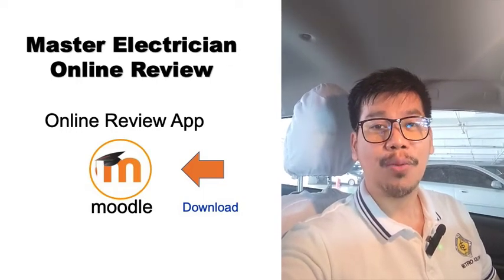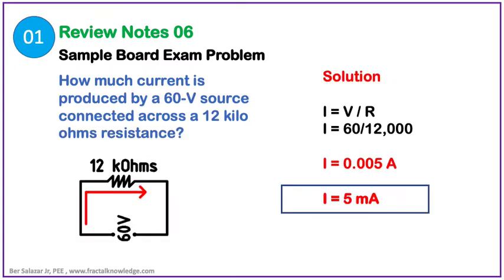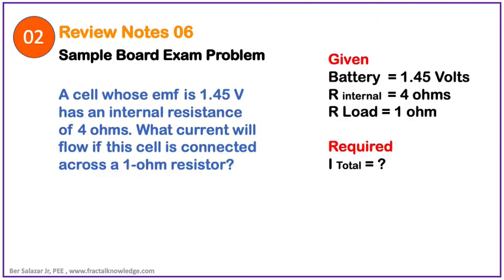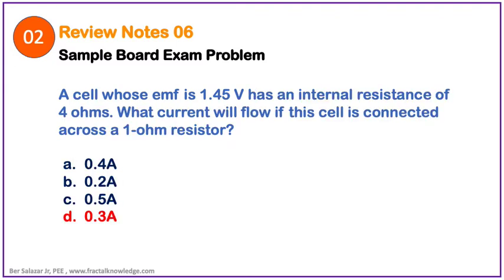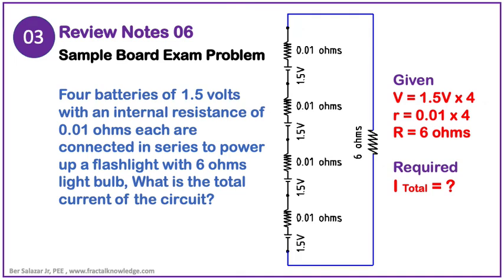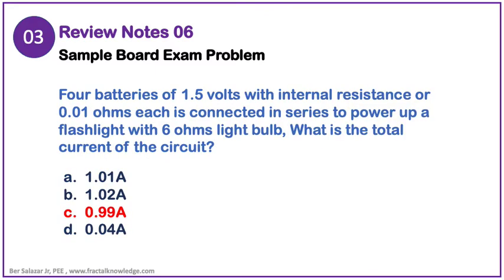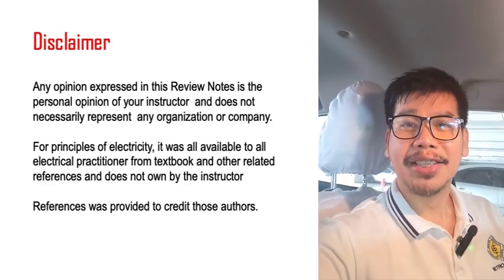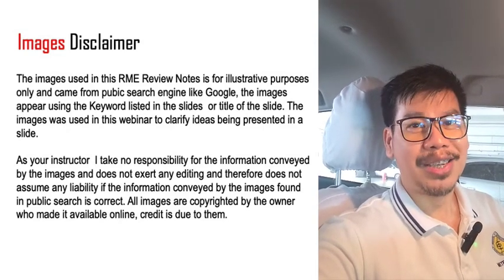Master Electrician Review Notes 06 - Series Circuit Problems with Solutions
Master Electricians review notes 06 discusses an additional series circuit problems and solutions that are commonly appearing in the master electrician licensure examination.